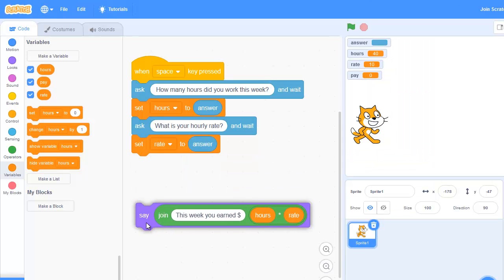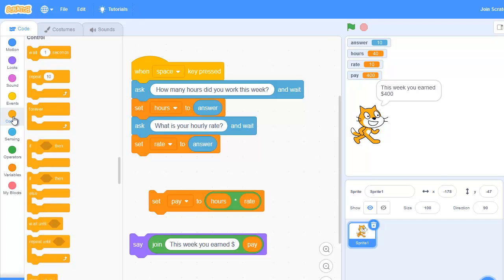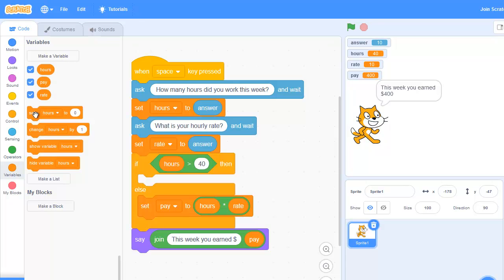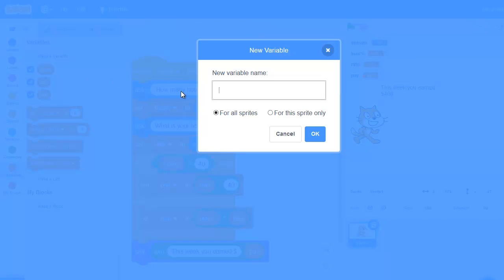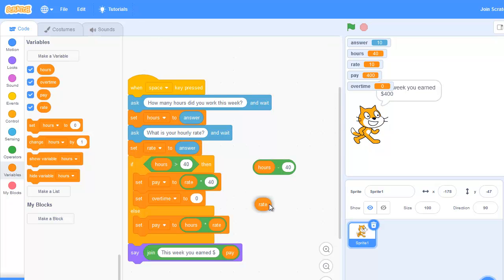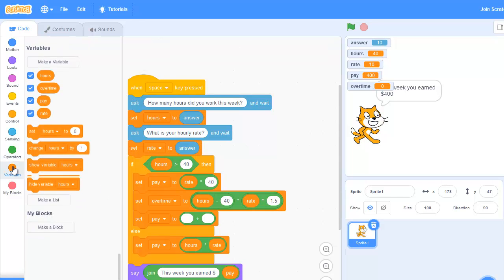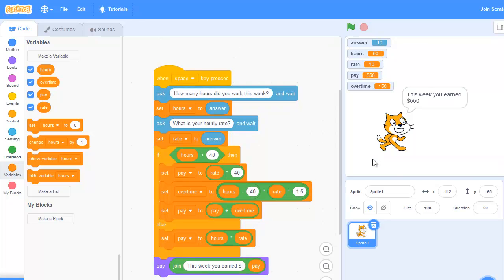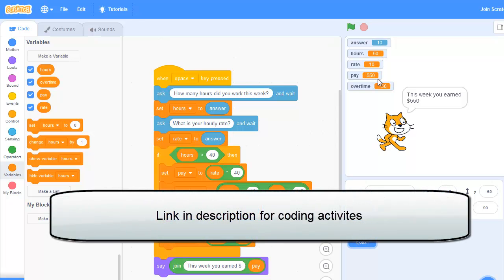math.code - Conditions - Overtime Pay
This video covers conditional coding in Scratch using an overtime pay example.